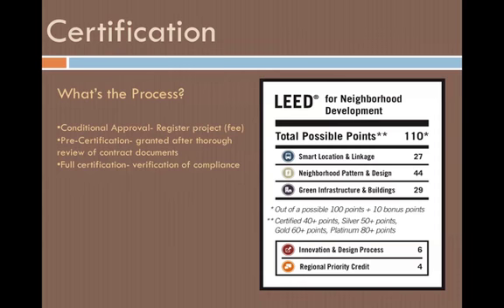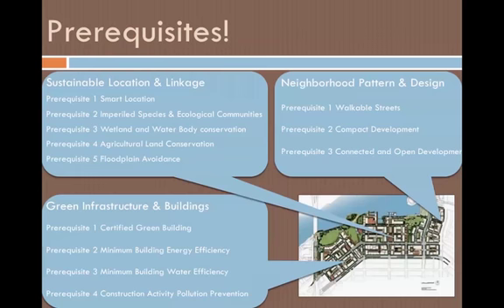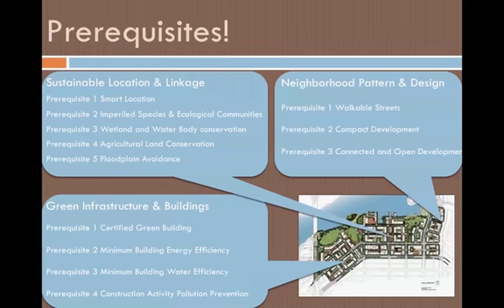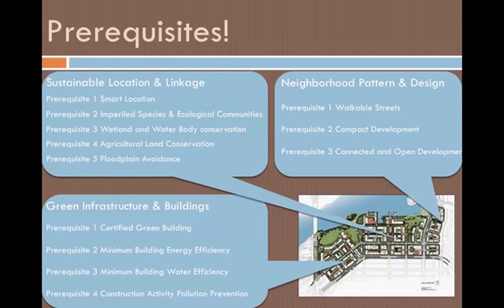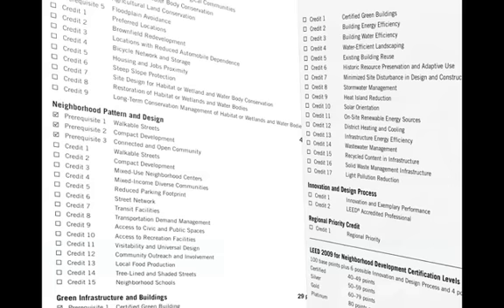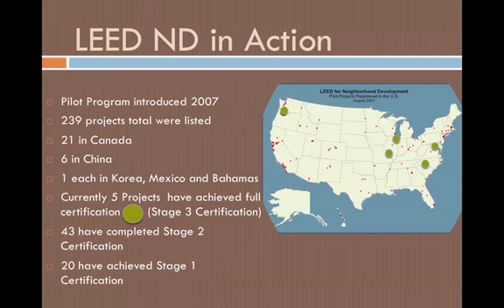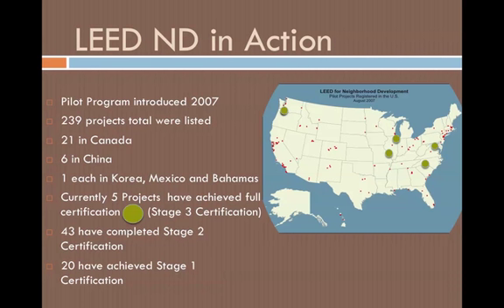LEED ND part1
the first of two narrated slides on the USGBC's LEED ND standard